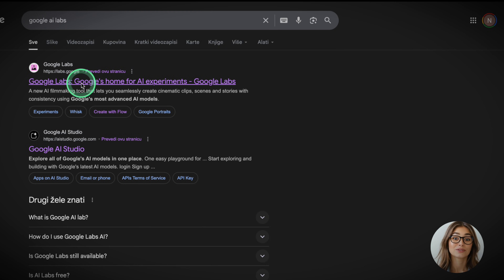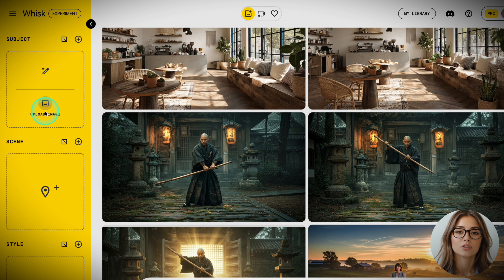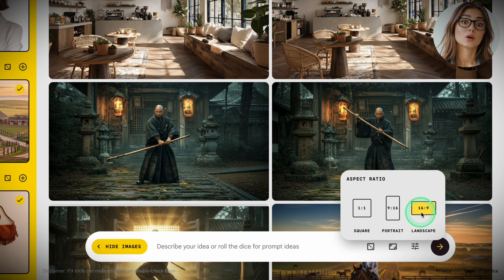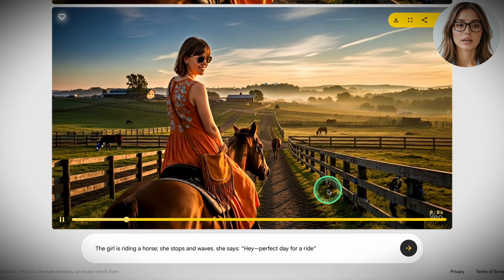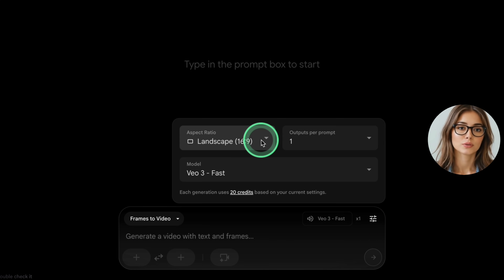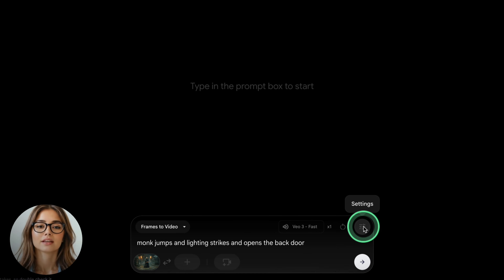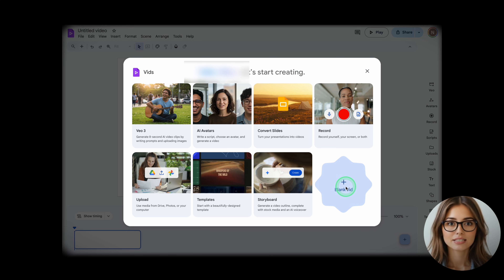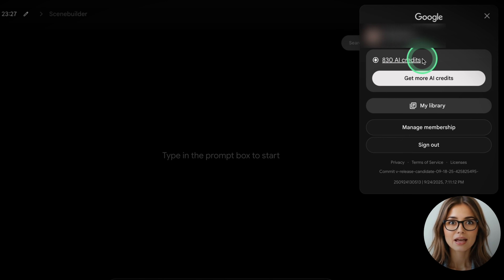Nano Banana + Veo 3 together FREE in Google Flow and Whisk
Learn how to use Google AI Labs’ Nano Banana + VEO3 inside Flow and Whisk to generate images, create cinematic and 3D-style animations, and finally fix those Gemini aspect-ratio headaches. I’ll also show a third Google AI Labs tool to unlock even more free VEO3 videos—stick around till the end.

Chapters
00:00 Intro
00:30 Whisk
03:11 Flow
05:22 Google Vids

Which workflow fits you best—Whisk, Flow, or Google Vids?

FAQ
Q: Is this really free?
A: Availability and quotas vary by region/account. I show where to find the current free limits and a legit way to stretch them.
Q: Can I import my own images?
A: Yes, use them as subjects/styles, then animate with VEO3.

Google AI Labs, Nano Banana, VEO3, Flow, Whisk, Google Vids, Google AI tutorial, AI image to video, cinematic AI animation, 3D-style AI video, aspect ratio fix Nano Banana,  VEO3 free credits